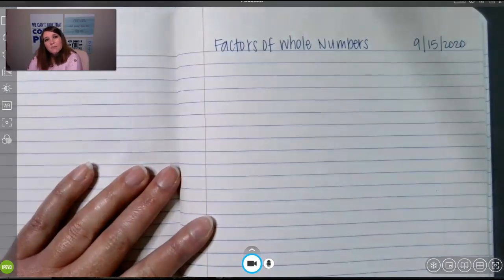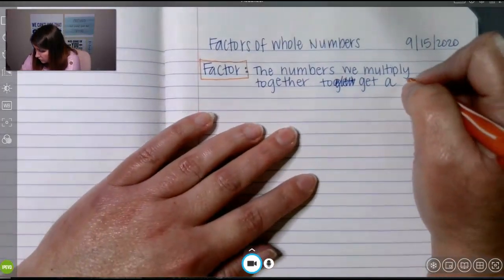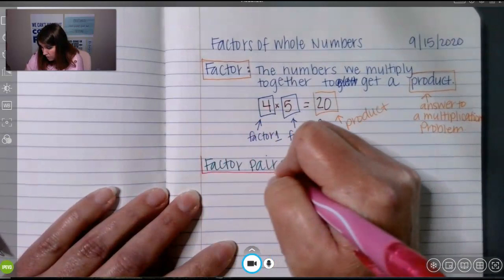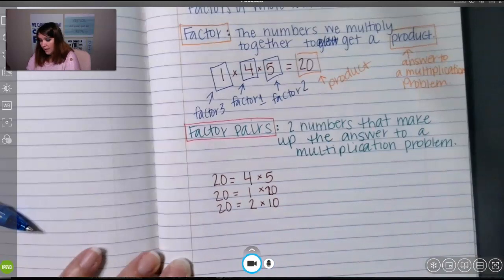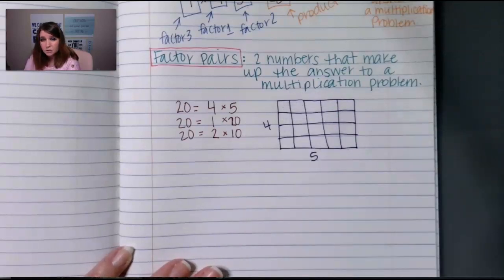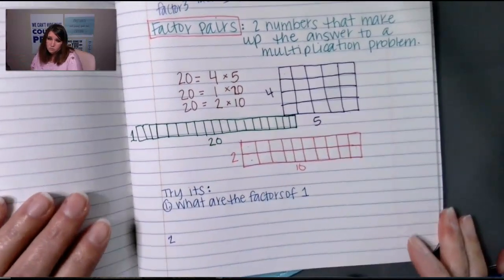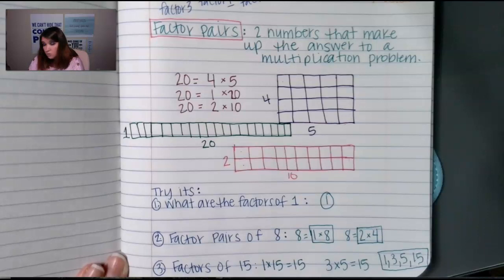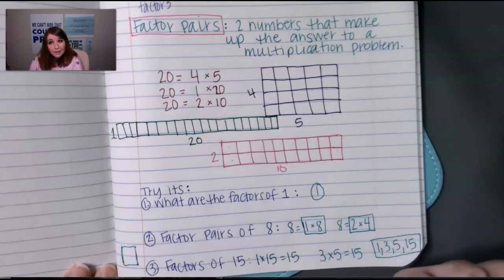Factors of Whole Numbers